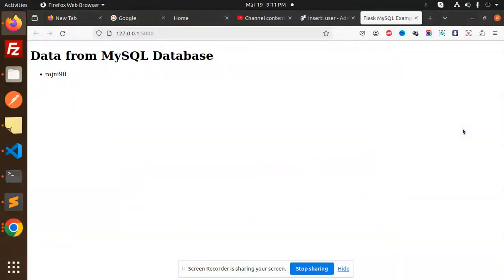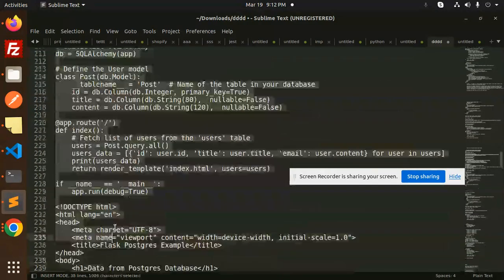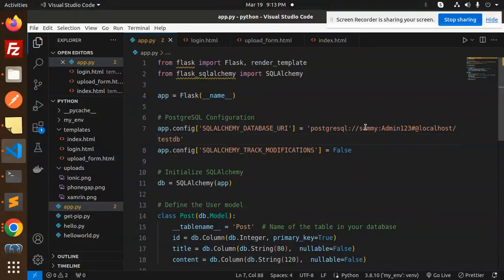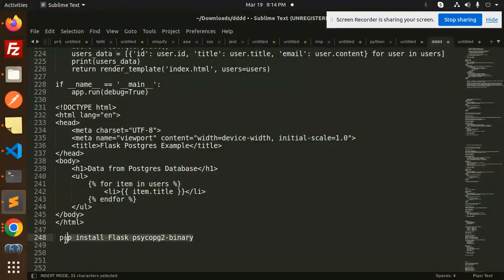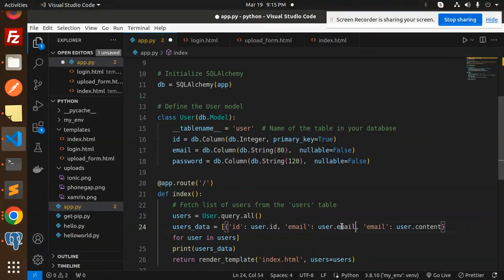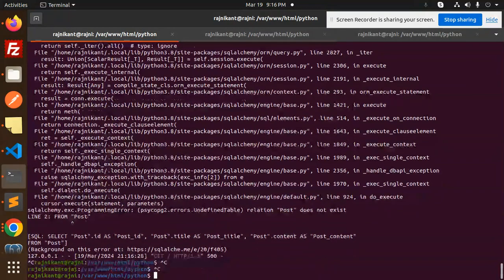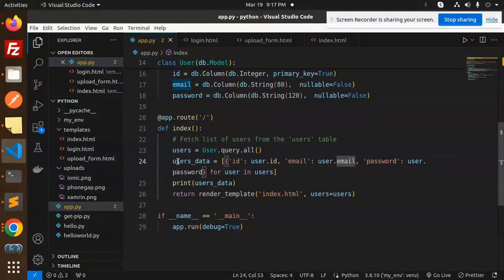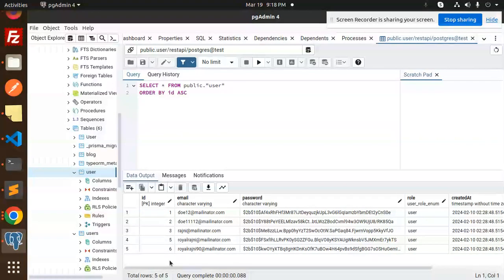Python Flask Tutorial #15 🔥 Mastering How To Use PostgreSQL Database With Flask Python 🚀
🔥 Mastering PostgreSQL with Flask Python: Your Ultimate Database Tutorial! 💻 | Step-by-Step Guide 🚀
Build your first REST API with Flask and PostgreSQL
🌟 Python Flask Tutorial: Build Your Dream Web App in Minutes! 💻 | Viral Coding Hacks 🚀🔥 Unleash Your Python Skills: Learn Flask & Dominate Web Development! 💡 | Viral Tutorial 🌟💻 Python Flask Masterclass: Create Jaw-Dropping Web Apps from Scratch! 🚀 | Viral Tutorial Alert 🌟🚀 Python Flask Tutorial: Your Path to Web Dev Stardom Starts Here! 💻 | Viral Coding Secrets 🔥🌟 Crack the Code: Python Flask Tutorial for Web Dev Success! 💡 | Viral Tips & Tricks 🚀💡 Dive into Flask: Python Web Development Made Easy & Viral! 🔥 | Learn & Share 🌟🔥 Python Flask Explained: The Ultimate Tutorial for Viral Web Apps! 💻 | Learn & Thrive 🚀🌟 Go Viral with Python Flask: Learn, Code, and Conquer Web Development! 💡 | Trendsetting Tutorial 🔥💻 Python Flask Mastery: Build Epic Web Apps & Go Viral! 🚀 | Unleash Your Coding Potential 🌟🚀 Python Flask Tutorial: Level Up Your Skills & Go Viral in Web Development! 💡 | Trending Now 🔥🌟 Flask & PostgreSQL: Building Dynamic Web Apps with Advanced Database Integration! 💡 | Expert Tutorial 🚀💻 Unleashing the Power of Flask & PostgreSQL: The Complete Database Integration Guide! 🔥 | Learn & Code 🌟🚀 Elevate Your Web Development: Harnessing Flask Python & PostgreSQL Database Magic! 💡 | Pro Tips & Tricks 🌟💡 Dive Deep into Flask & PostgreSQL: The Comprehensive Database Integration Tutorial! 🔥 | Master Web Dev 🌟🌟 Flask Python + PostgreSQL: Crafting Next-Level Web Apps with Dynamic Databases! 💻 | Expert Guide 🚀🔥 Dominate Data Management: Mastering Flask & PostgreSQL for Seamless Database Integration! 💡 | Advanced Tutorial 🌟
Using SQLAlchemy with Flask and PostgreSQL
Making a Flask app using a PostgreSQL database
How to connect to Postgres db using Python?How to create table in PostgreSQL using Python Flask?Which database to use with Python Flask?How to deploy a Flask app and Postgres database to render?Create A Flask App To Use PostgreSQL Database

Nest